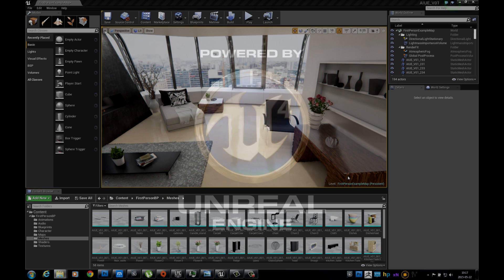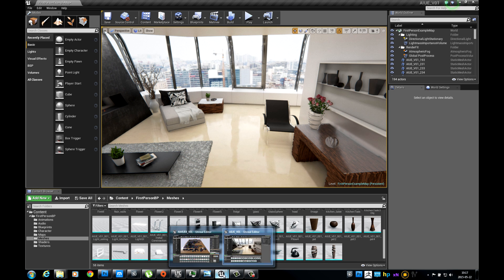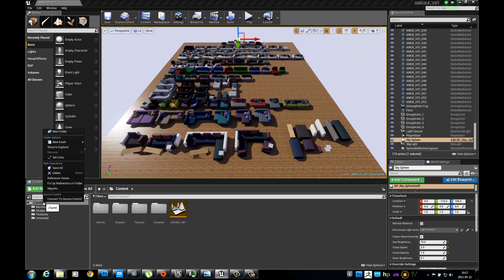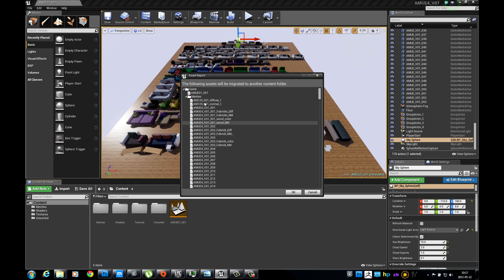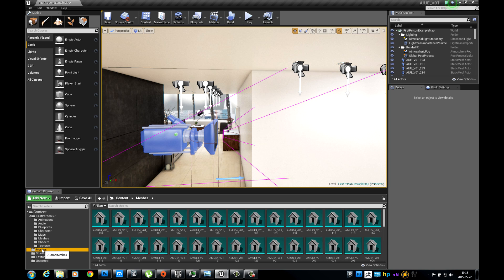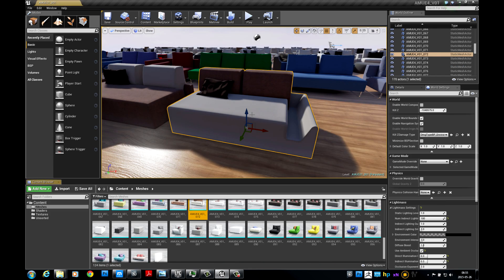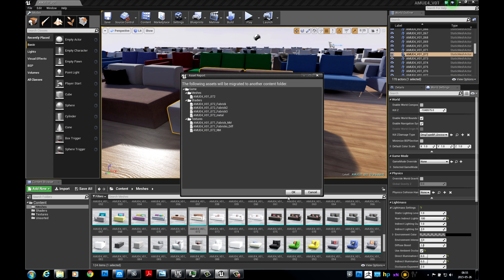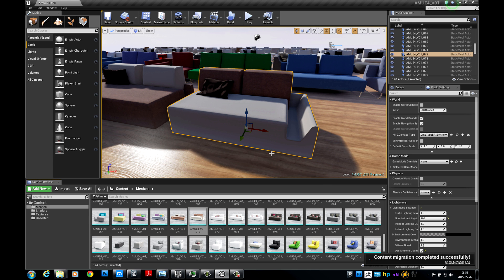Unreal Engine 4: migrating objects between projects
We prepared a short video that explains migrating assets between Unreal projects.
Especially usable with Evermotion Archmodels for UE vol. 1. The collection consists of over 100 furniture models. All models are placed in one asset - a single Unreal Engine scene, they are ready to migrate to your Unreal projects. Colelction is available in Evermotion Shop